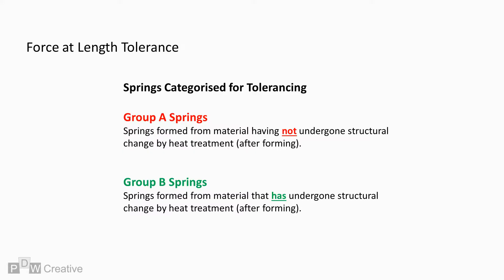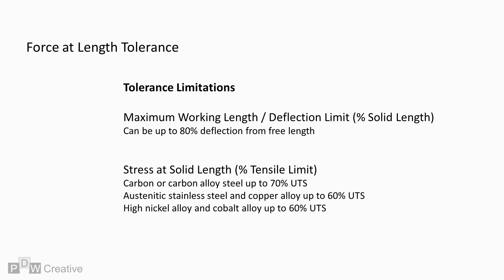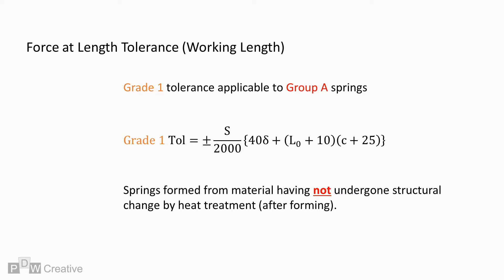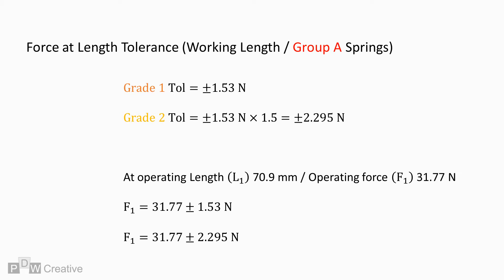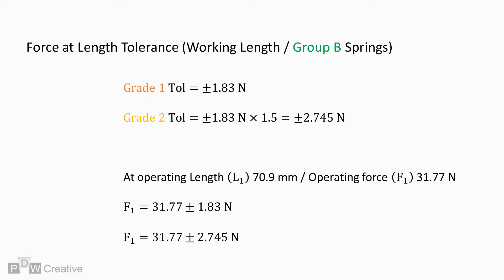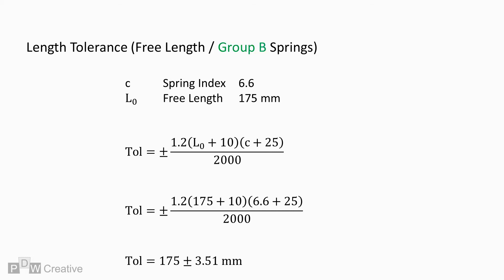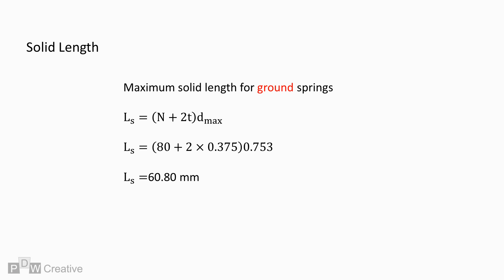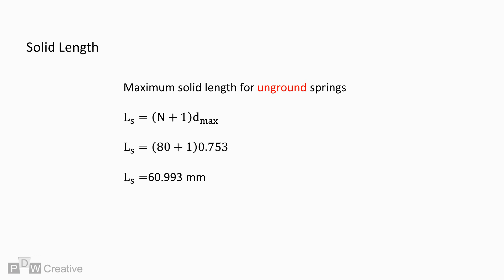Compression spring design - tolerances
Spring tolerance. How to work out the force tolerance at working length. Free length dimensional tolerance. Work out the solid length with ground and unground end types. Spring calculation, spring load.